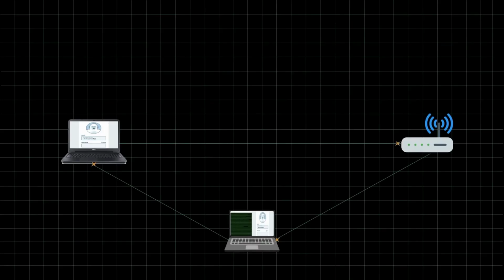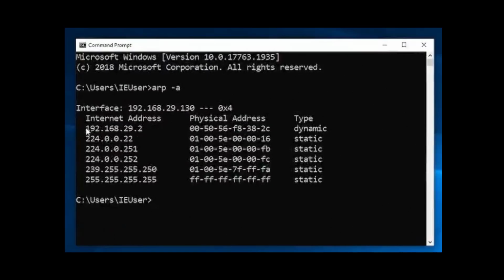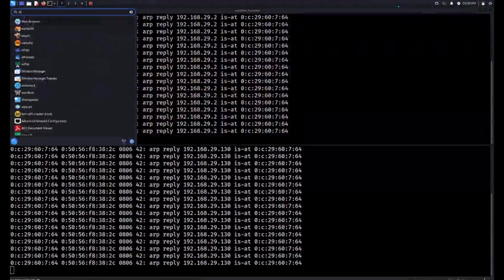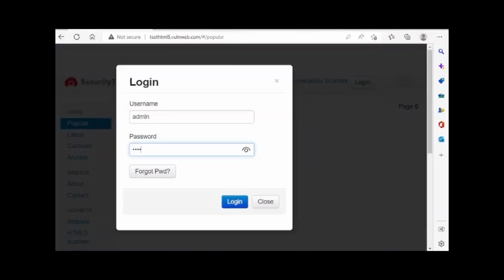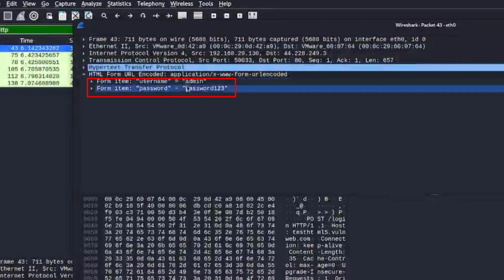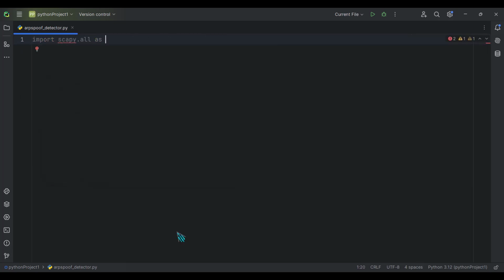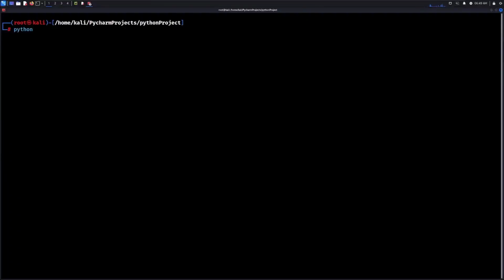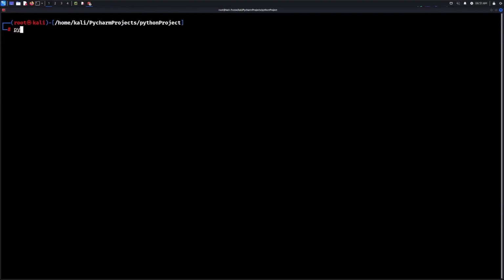Network Traffic Analysis using Wireshark